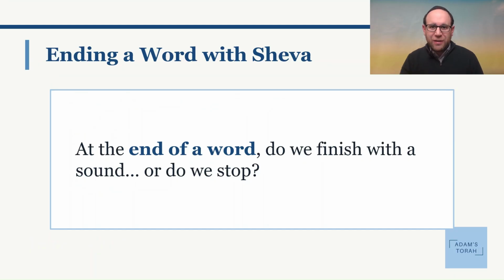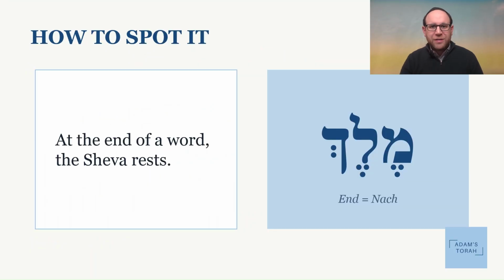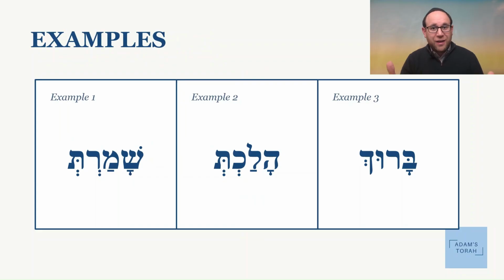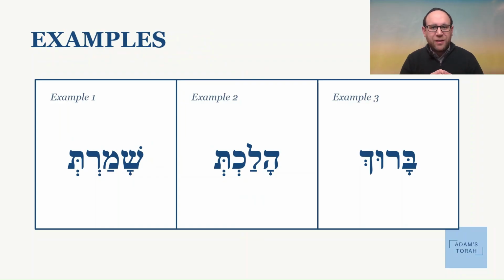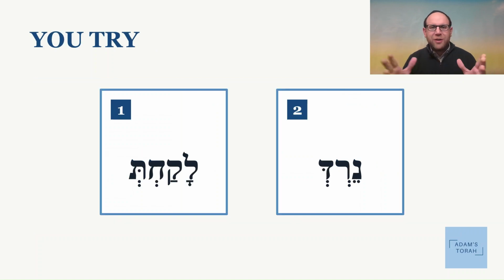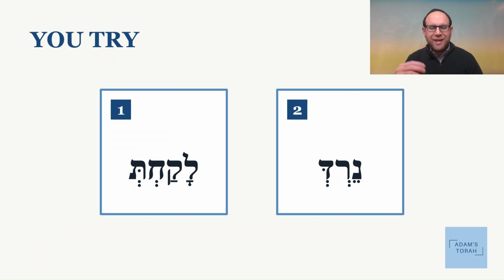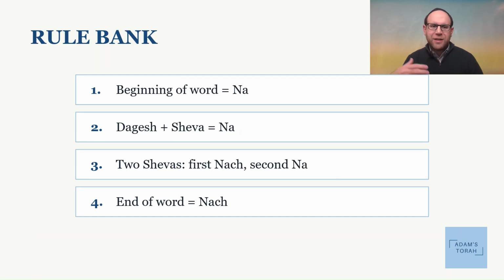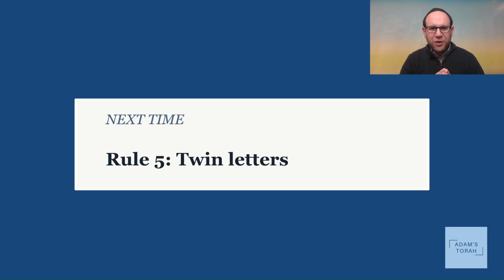Rule 4: Sheva at the End of a Word — Always Silent | Sheva Secrets Ep. 5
🛑 When a word ends with a Sheva, the answer is always the same: silence.

In Episode 5 of Sheva Secrets: Na or Nach?, you'll learn Rule 4: A Sheva at the end of a word is always silent — it's always Nach. Even if there are two Shevas at the end, both are silent.

This is the mirror image of Rule 1. Words can't end with a vowel sound from a Sheva — they stop cleanly.

📚 In this video:
• Rule 4: End of word = Nach (silent), always
• What about two Shevas at the end? Still both silent
• Hebrew examples showing word-final Shevas

👤 Created by Adam Sabzevari